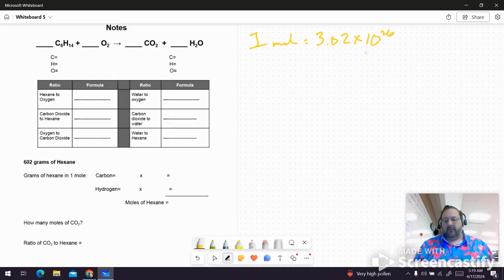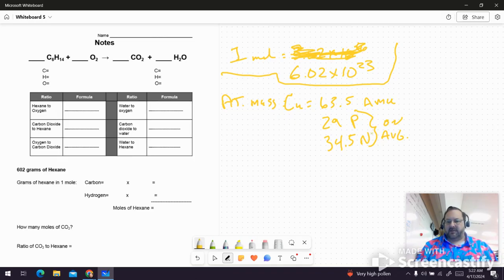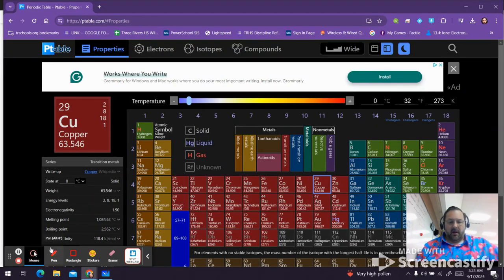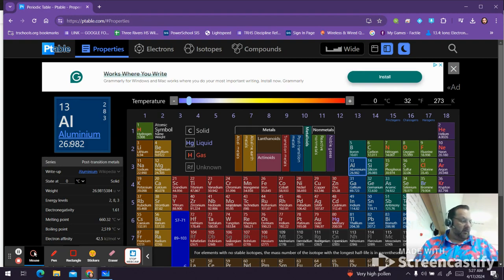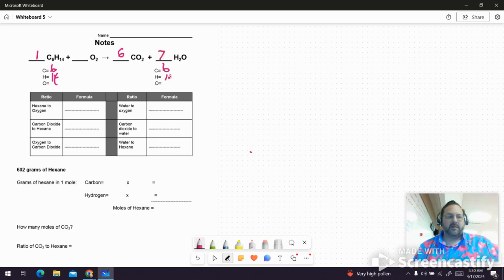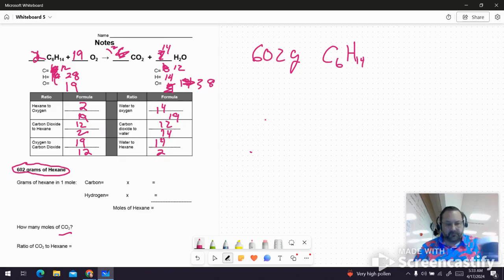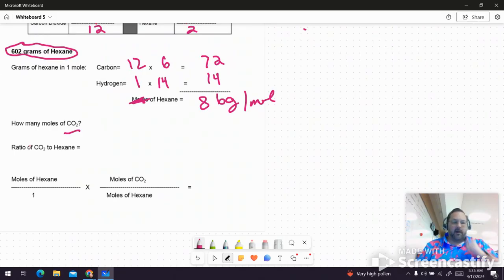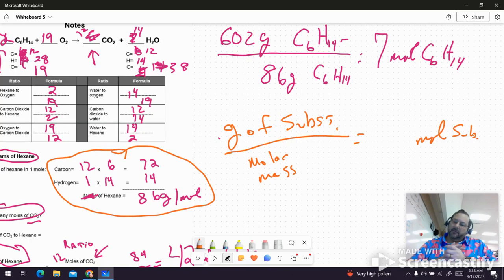Molar Mass and Stoichiometry